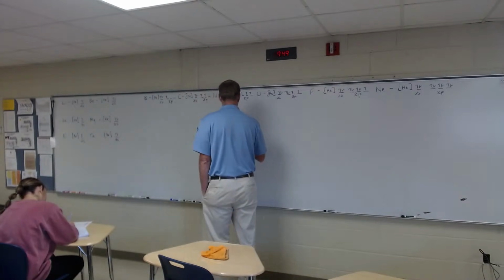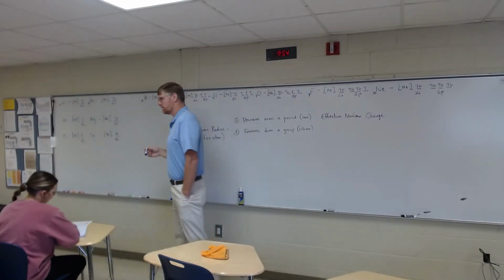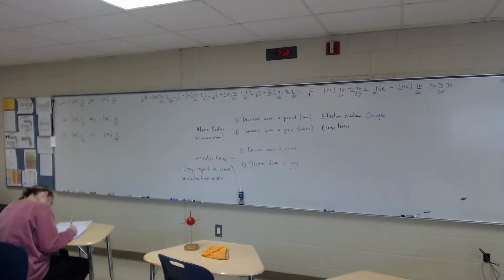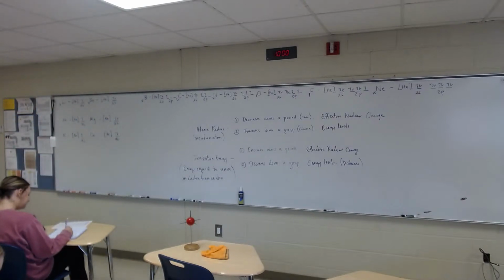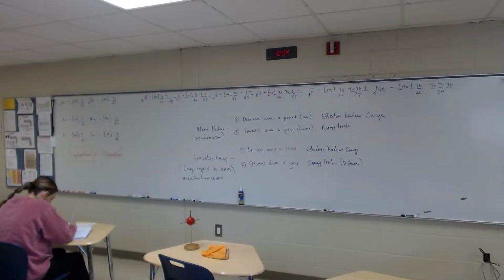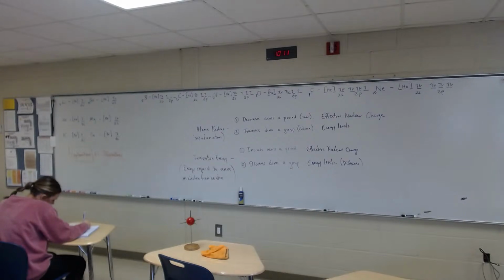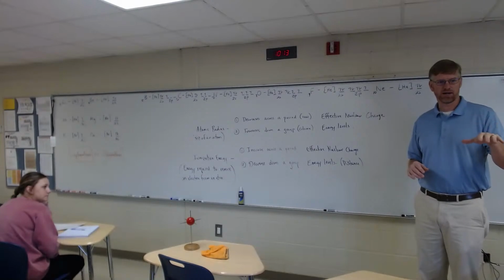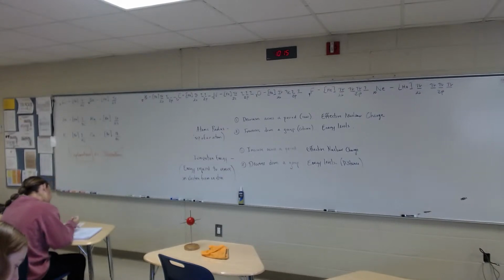Chemistry - 3rd Period - September 18, 2023